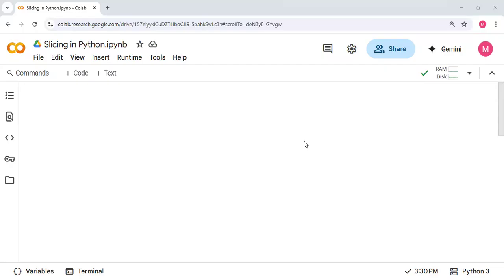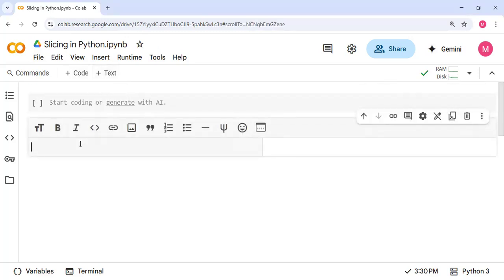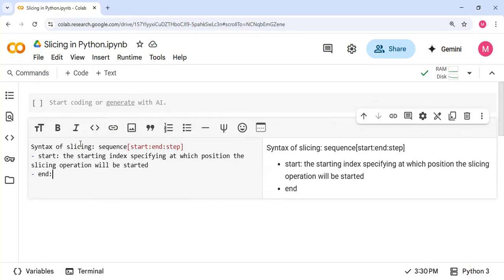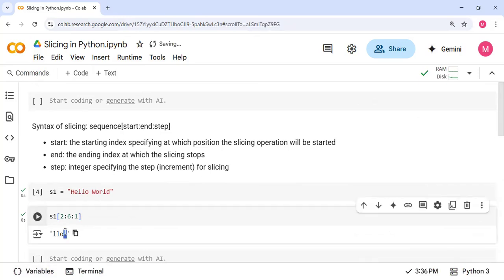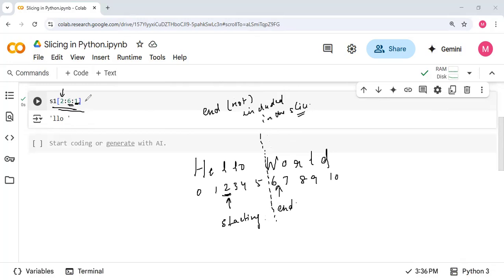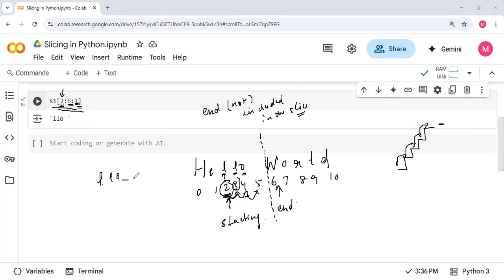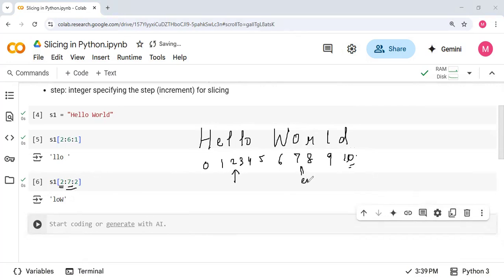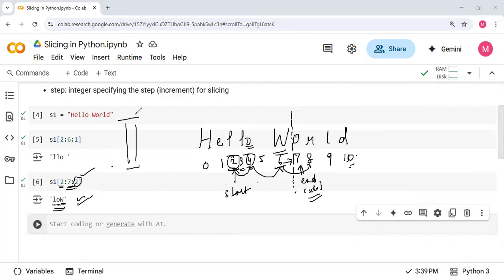Slicing in Python